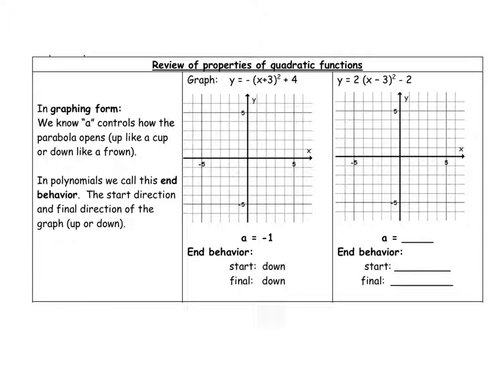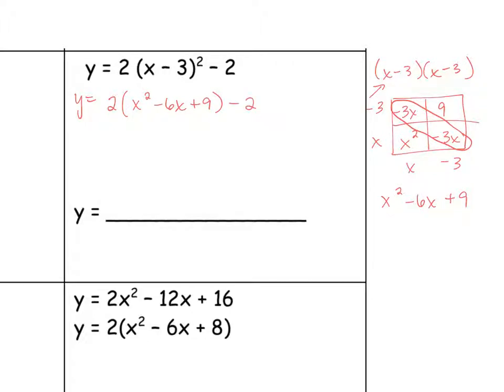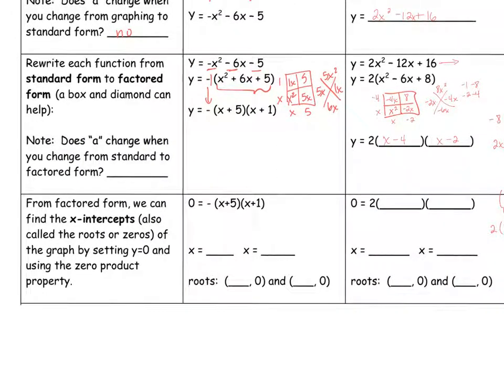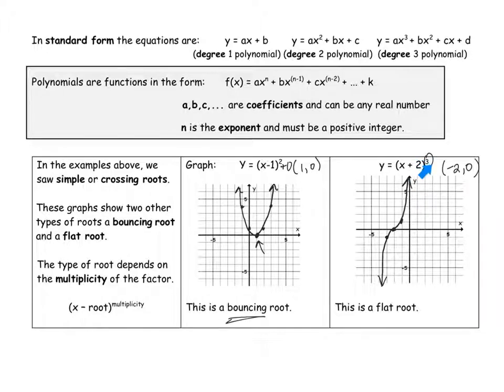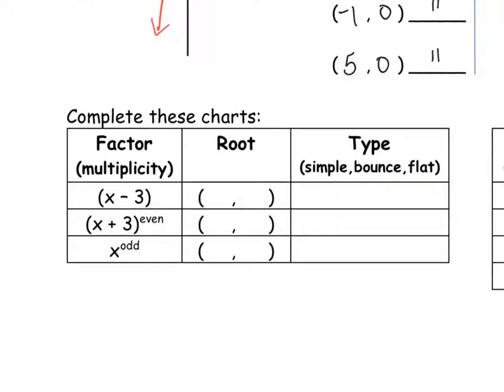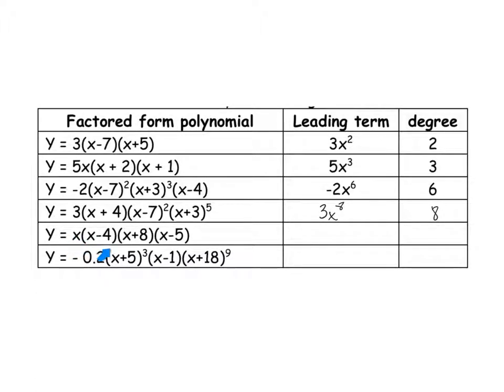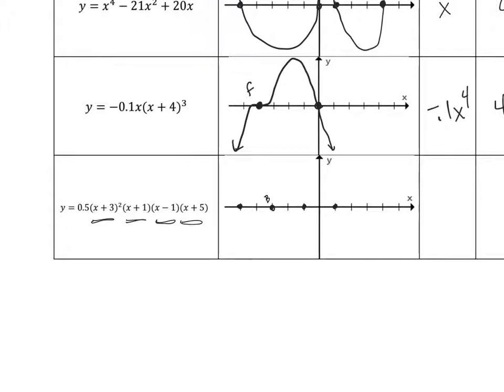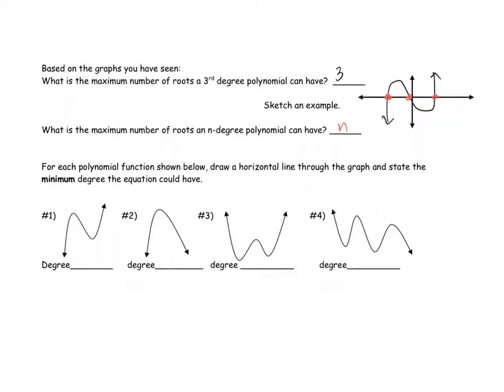AA6-1 and 6-2 Patterns in Polynomials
This video goes through the relationship between factors and roots, leading terms and end behavior, multiplicity and types of roots.